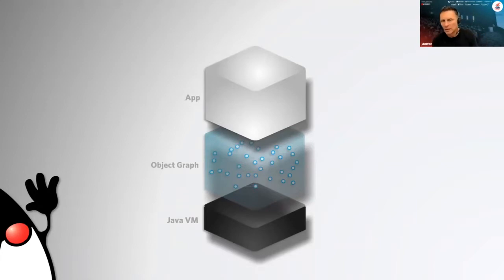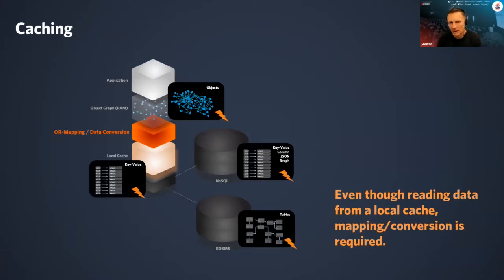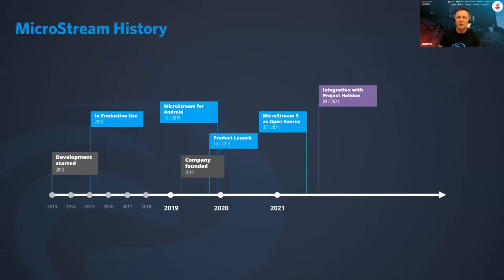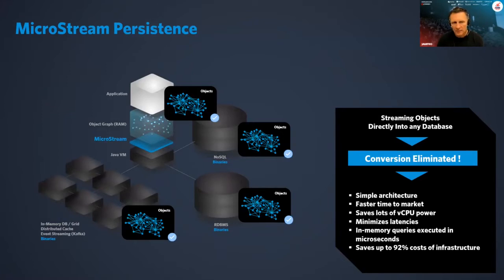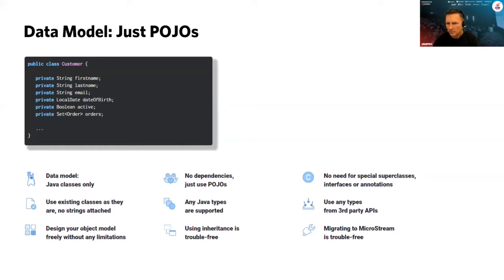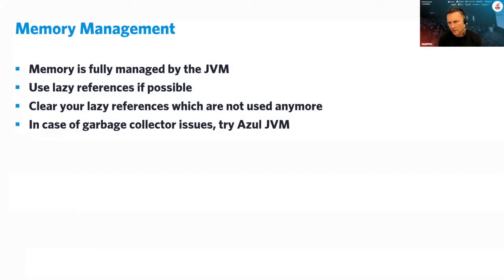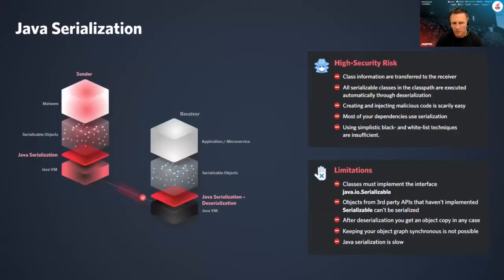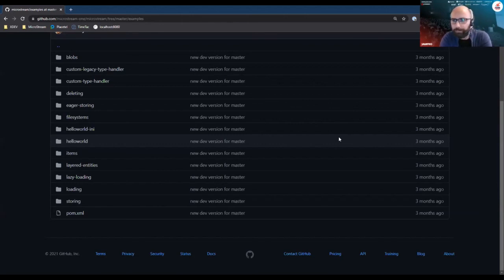Ultra fast Java In Memory Database Apps and Microservices with MicroStream | Markus Kett (EN)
MicroStream is a fundamentally new persistence framework for storing complex Java object graphs natively, which means the object graph is stored on disk as it is in RAM. Vice versa it allows you to load any single subgraph on-demand that is then merged with your object graph in ram automatically. This leads to fantastic benefits: You can use object graphs as an in-memory database. An object graph is a powerful multi-model data structure. You can use any Java type, collections, and formats like JSON. Matching this, Java provides the perfect query language. With Java Streams, searching even huge object graphs will take only microseconds - up to 1000x faster than comparable SQL queries and even much faster than reading data directly from a local cache. DB-specific data structures or formats become meaningless for Java. No more expensive mappings. No more data-type conversion. No more DB-specific query language. Only one data model: Java classes (POJOs). No additional caching framework required. No more inconvenient object copies. Simple architecture and type-safe query code. Core-Java only instead of DB-specific concepts. As an end result, you will get out an ultra-fast Java in-memory database app or microservice. MicroStream is in productive use for more than 5 years and becomes now open source and part of the popular microservice frameworks Helidon and Open Liberty.